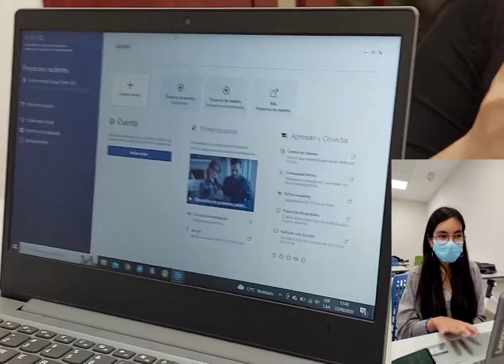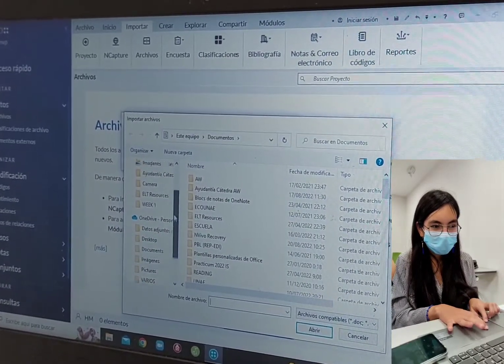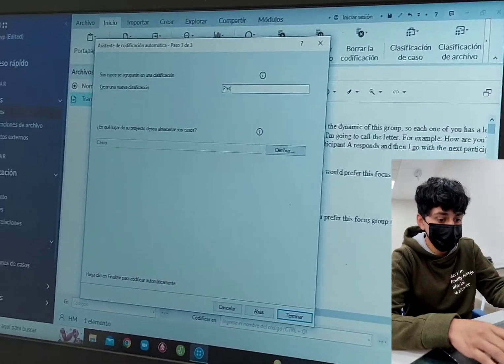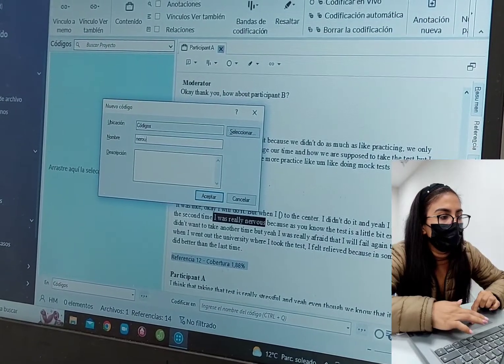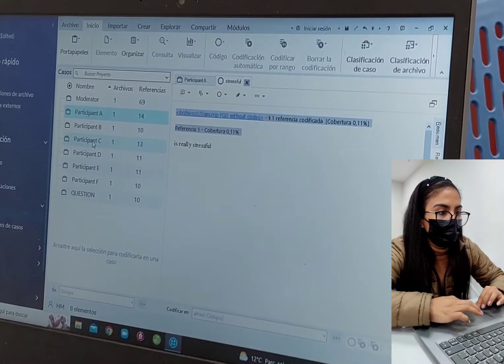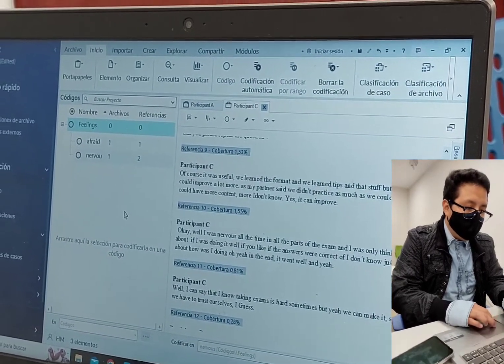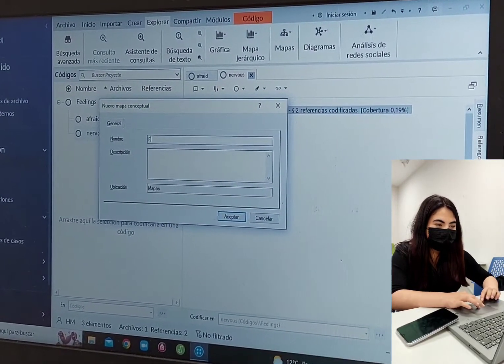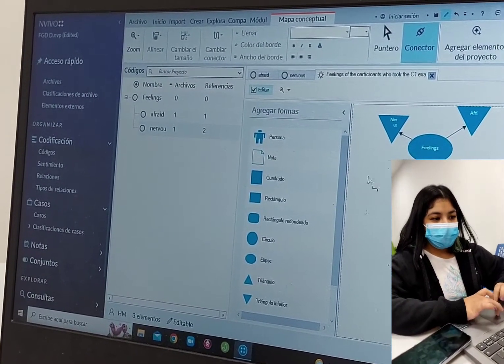NVivos Processing Practice Videos_ Pine 6_P2